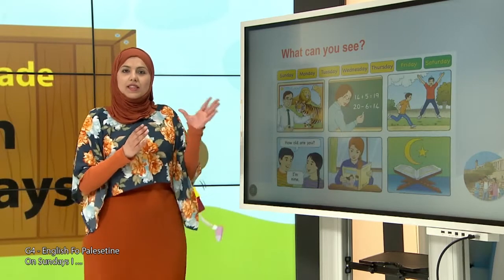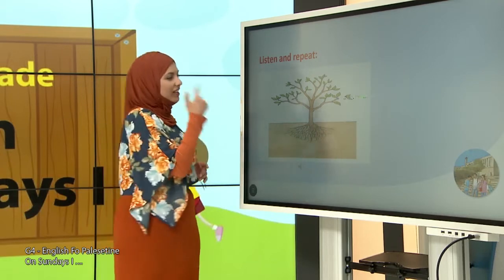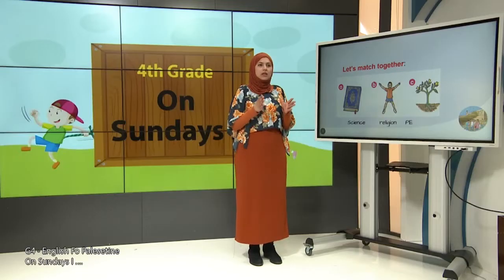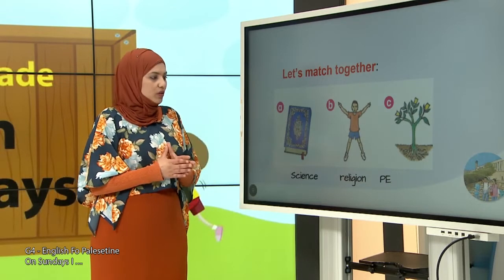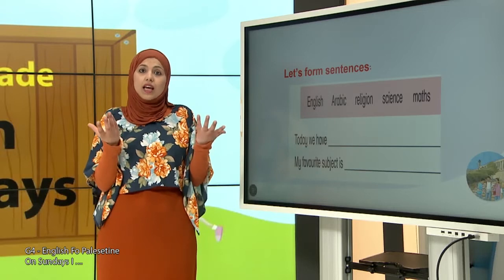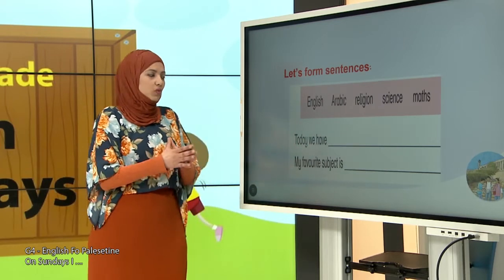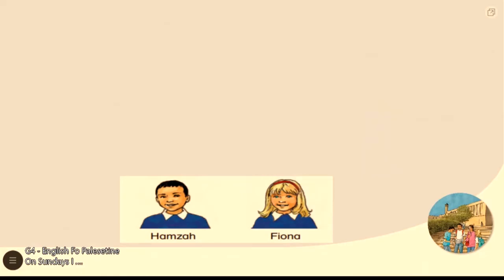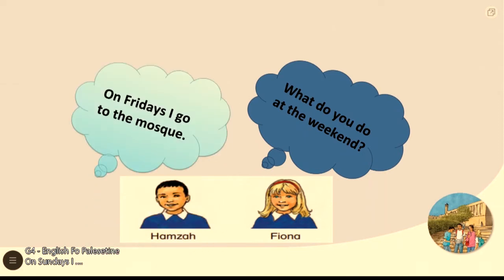-2021- درس 1 | الوحدة 2 | On Sundays I | الصف 4 | الفصل 1 | اللغة الانجليزية